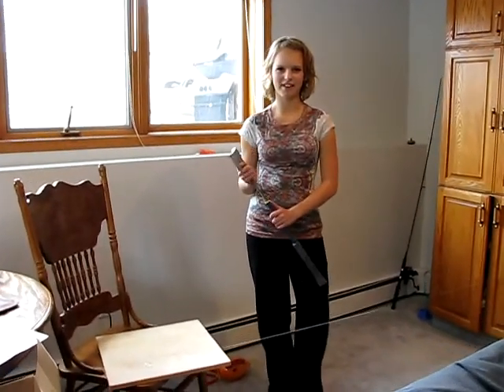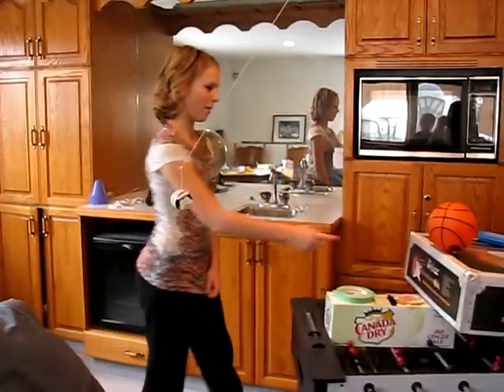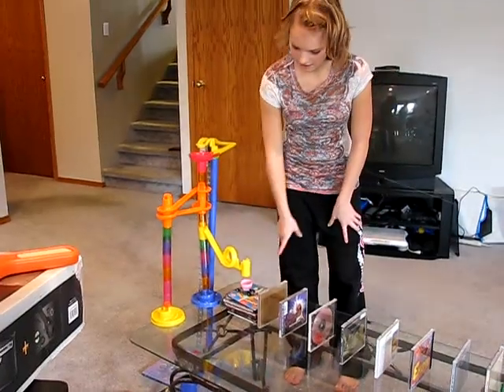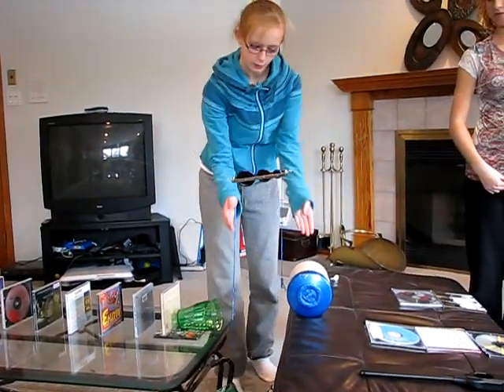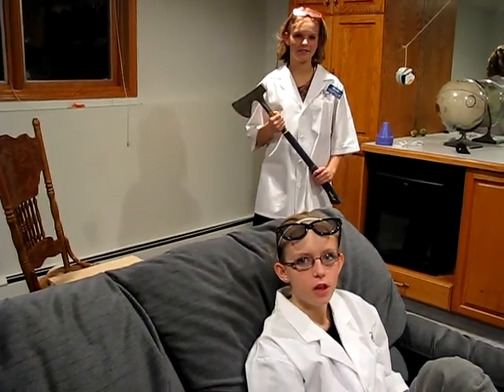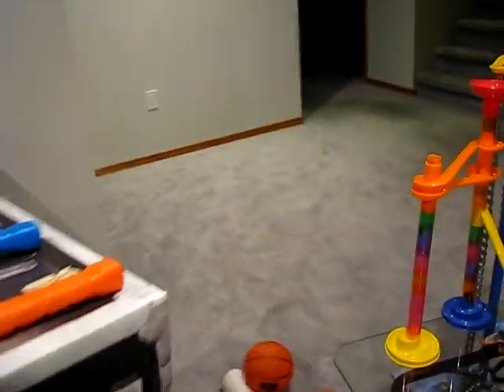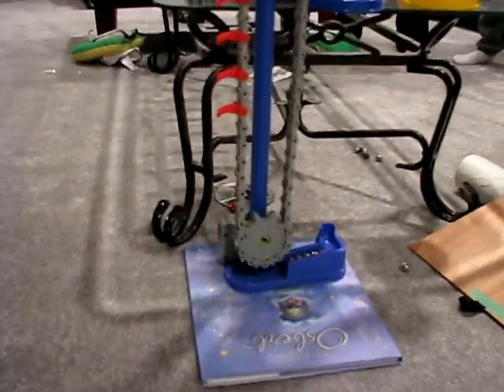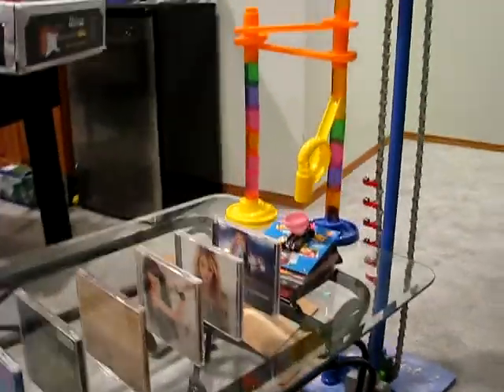Courtney and McKailyn's Rube Goldberg Project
Courtney and McKailyn's Rube Goldberg Project for their Science 8 class.